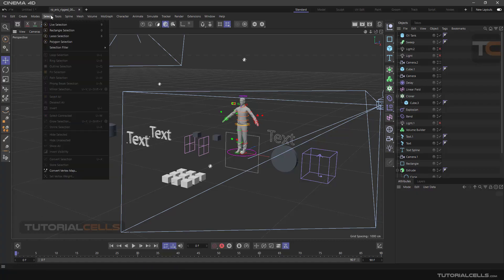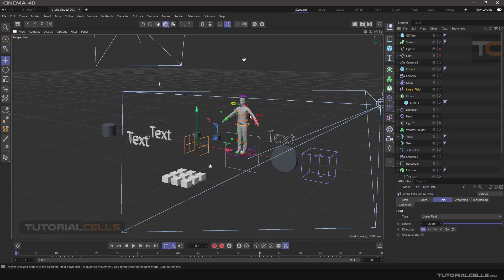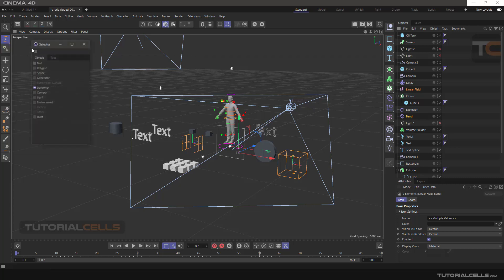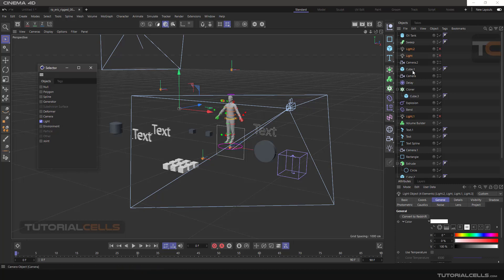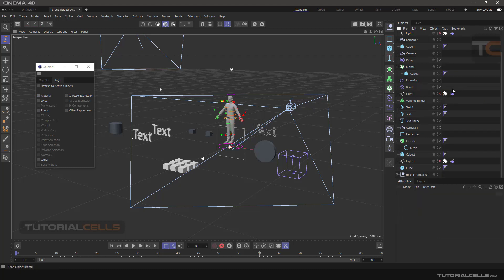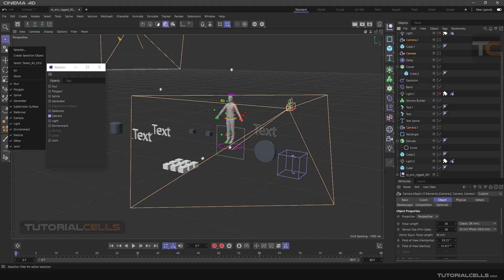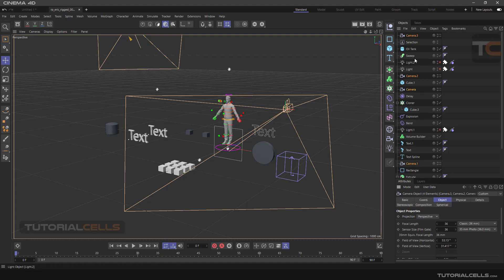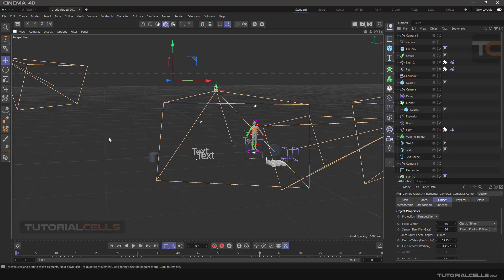0067. selection filter ( selector , selection object ) in cinema 4d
In this lesson we want to explain the selection filter tools. These tools are used to select objects and categories in the viewport. Includes selection filter tools, selection object, selector. Which we explain.